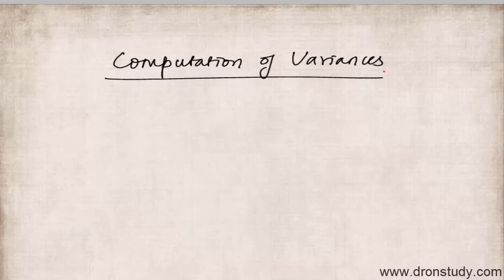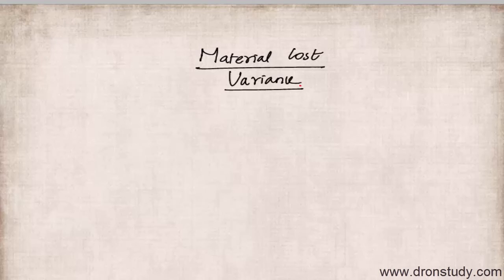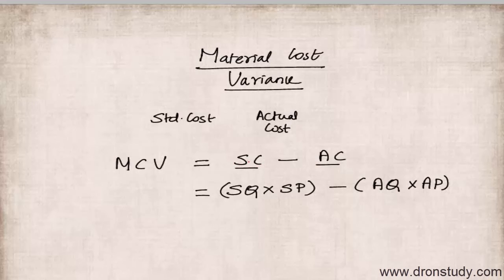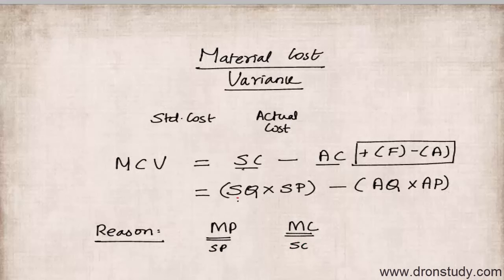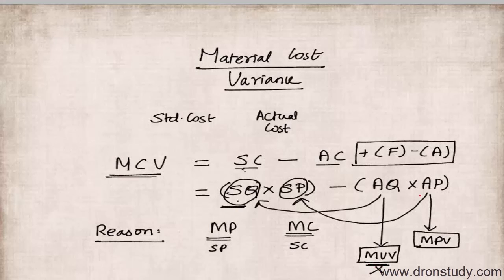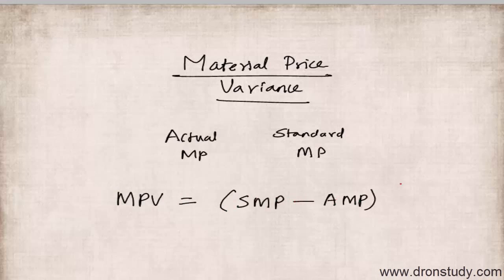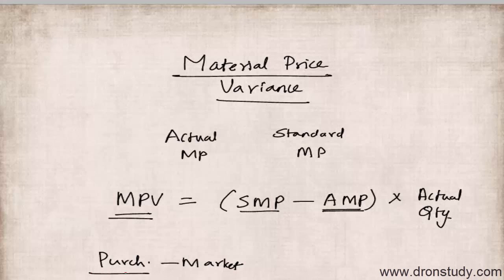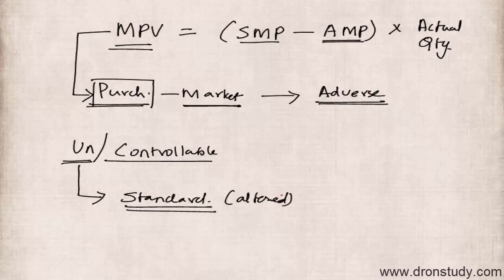COMPUTATION OF VARIOUS COSTING